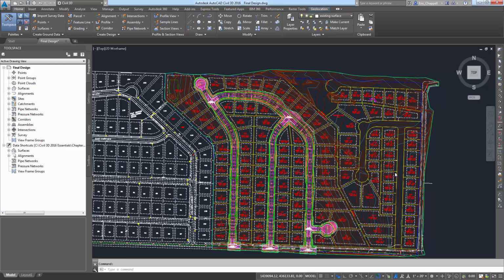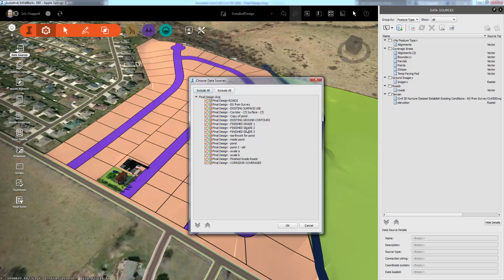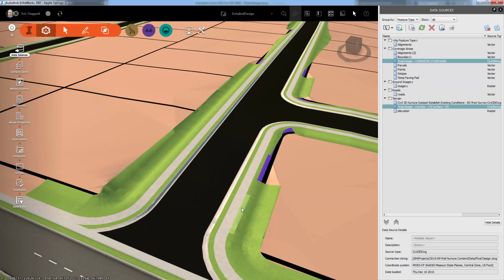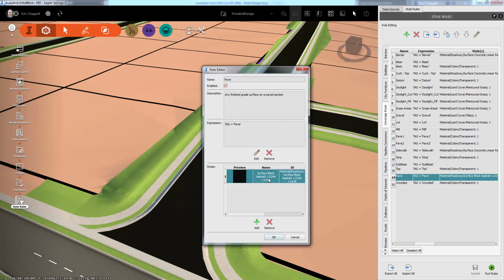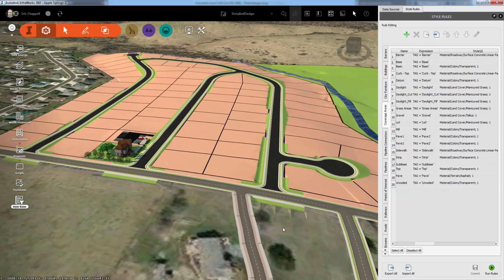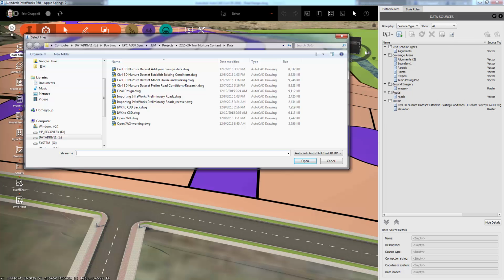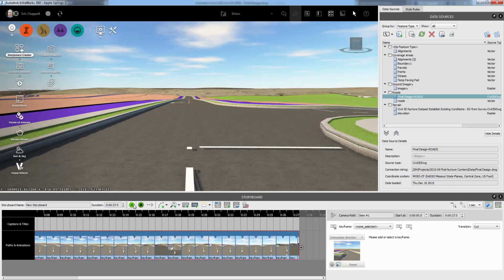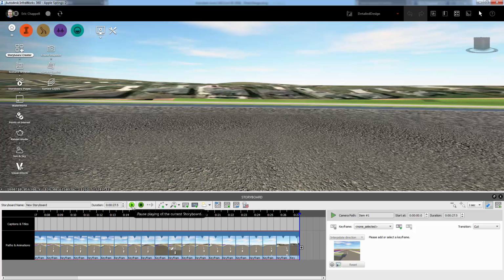InfraWorks 360 for Land Development - Part 8: Back to InfraWorks 360